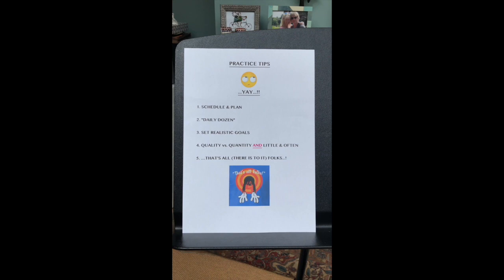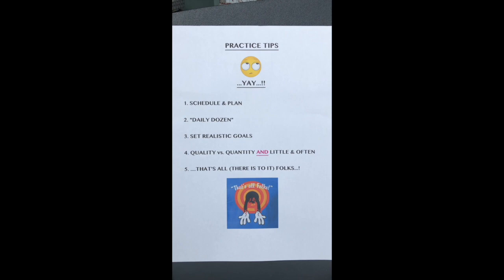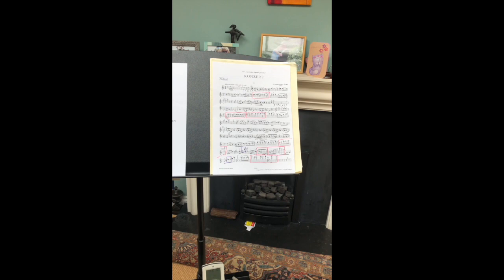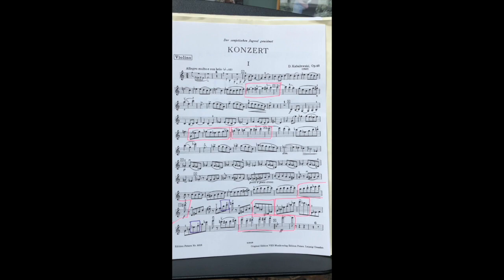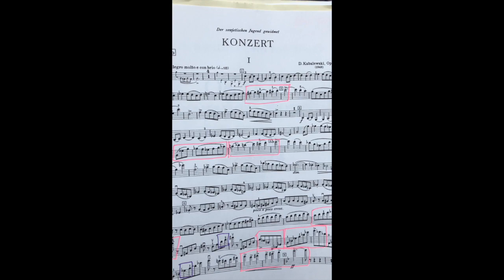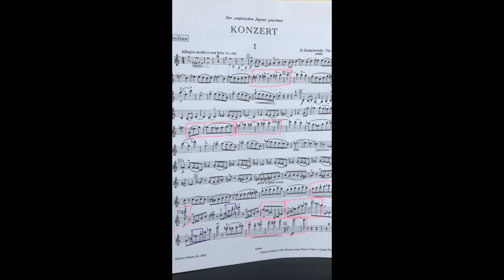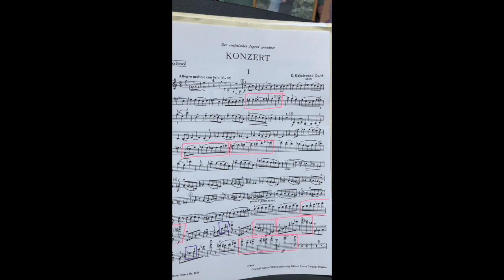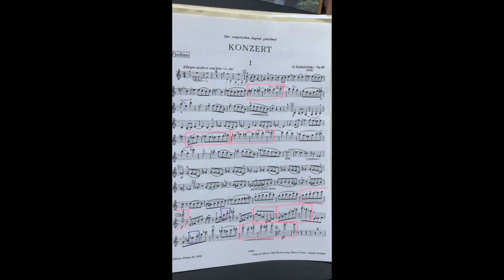Practice Tips Violin JM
Jacqui Miles Violin
Oxford Violin School
Basic practice tips for students.